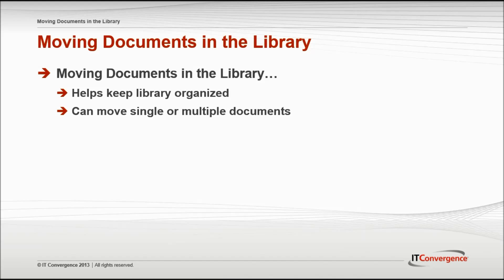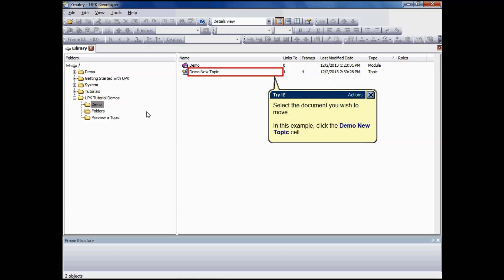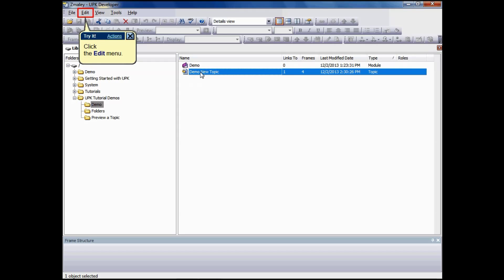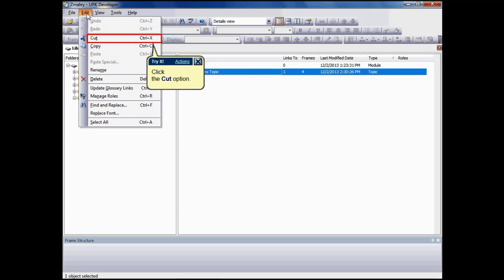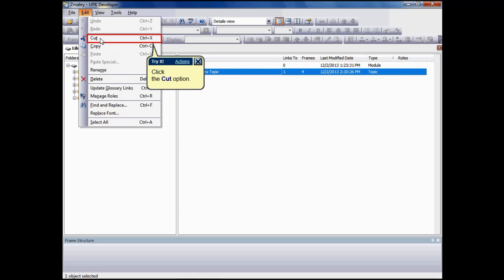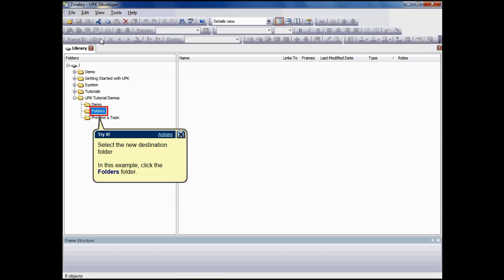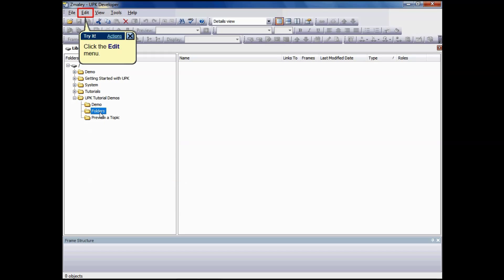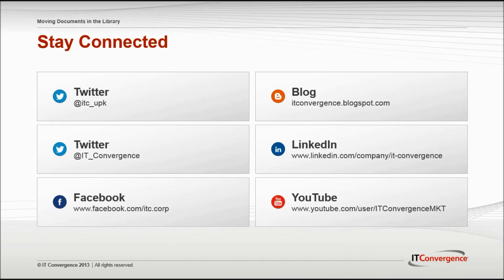How to Move Documents in the UPK Library - UPK Video Tutorials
- Do not know how to move documents in the Oracle UPK library?  This video shows you how to use the copy and paste document features in the Oracle UPK library. This UPK video is part of User Productivity Kit (UPK) Video Tutorial Series from IT Convergence.

Here is the transcript of this tutorial:
Hello and welcome to the IT convergence User Productivity Kit tutorial series. This is a demonstration how to use the copy and paste document features in the library.

As you work with documents in library you may find they need to move documents from one folder to another due to changes in your folder structure or because the document was saved to the wrong folder.

When you remove the document to another folder, our links to module sections assignments and other documents are maintained. you can move single document or multiple documents to another folder using drag-and-drop or cut-and-paste to move the document the library using cut and paste.

Start by selecting the document which to move you can select multiple documents using standard Windows selection keys control plus click or shift plus click you can also select all items in a folder but using select all from the Edit menu on the Edit menu choose cut the icon for the document impure shaded into the document is pasted.

you can also right click your selection and choose cut select the destination folder in the folder pane on the Edit menu choose Paste you can also right click the folder where you want to move the document and choose Paste this concludes our tutorial on how to remove documents within the library.

On behalf of convergence I would like to thank you for your time and invite you to join IT Convergence YouTube channel where you can learn more about the User Productivity Kit features and functions.